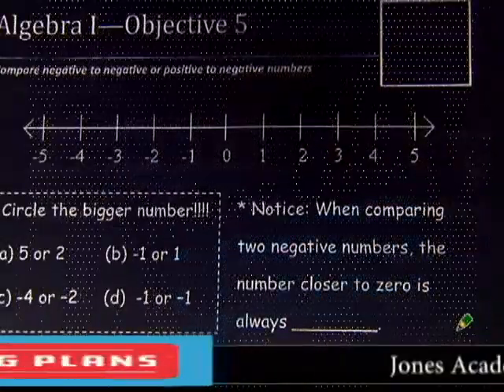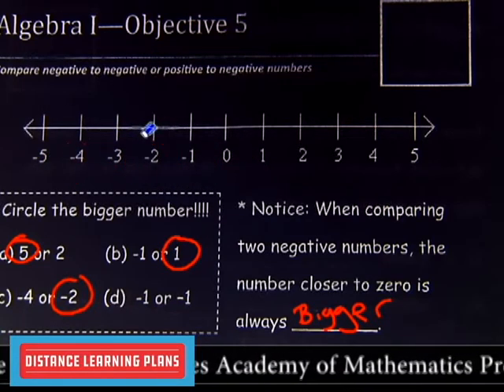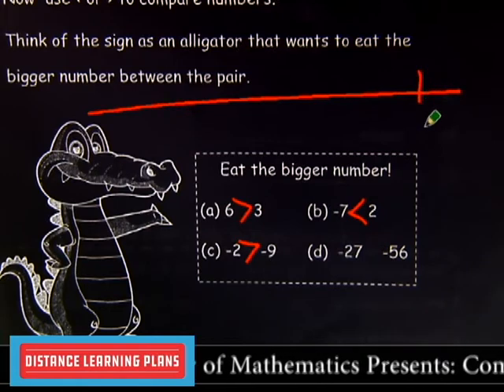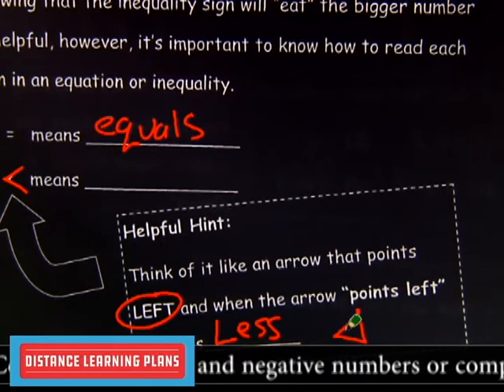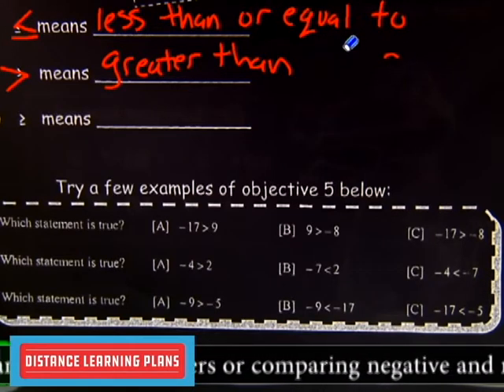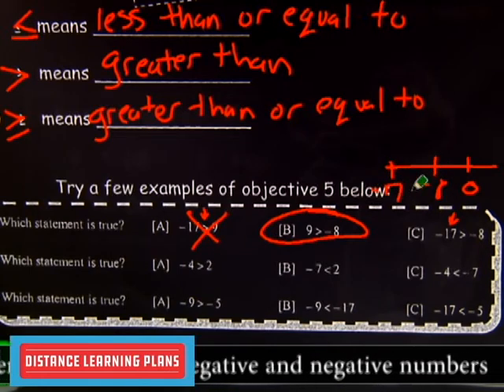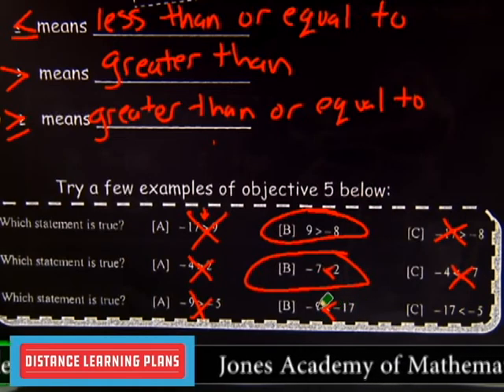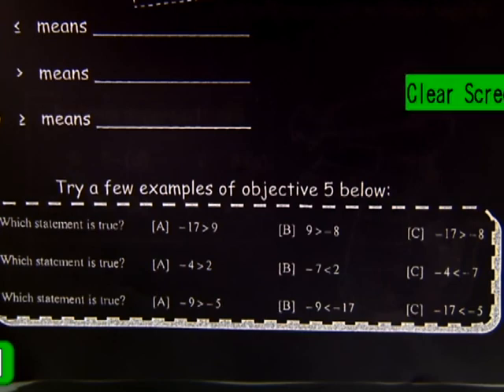Algebra I Objective 5: Compare positive to negative numbers or compare negative to negative numbers